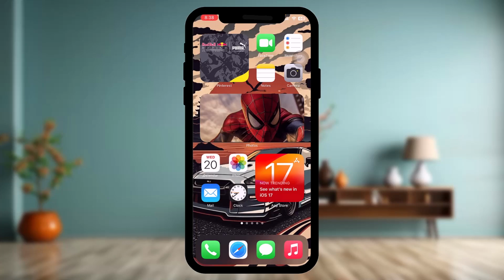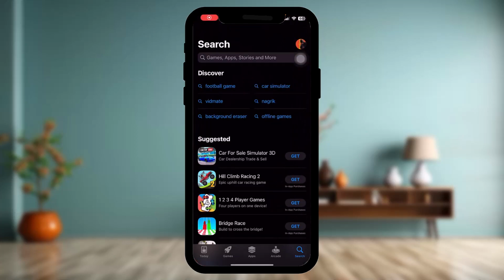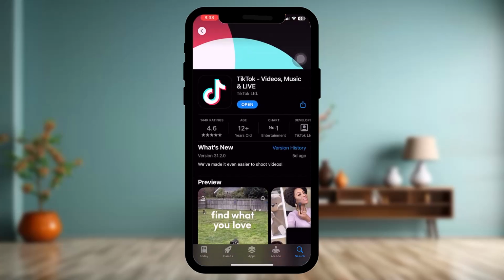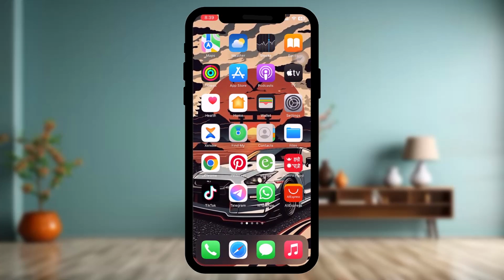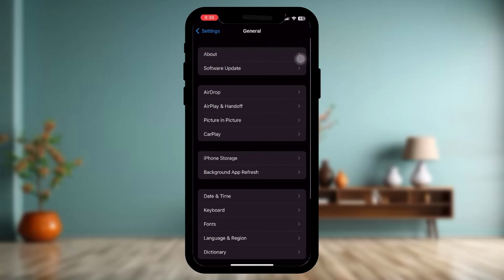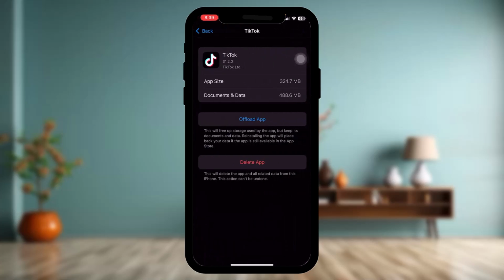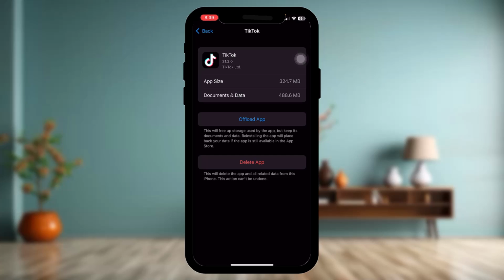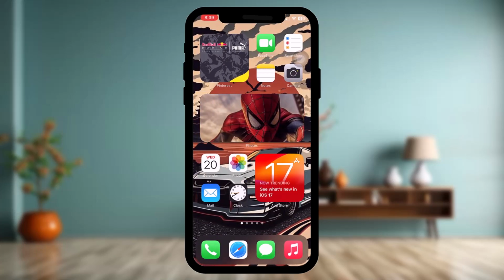How To Fix Airpod Delay On Tiktok !! Why are my Airpods Delayed on Tiktok - Solve 2023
Want to know How To fix airpod delay but don't know how?
This quick video will guide you to fix airpod delay

So, in this few simple steps you can successfully fix airpod delay

Timestamps :
00:00: INTRODUCTION
00:17: UPDATE THE APP
00:35: OPEN SETTINGS APP
00:46: RESET THE APP